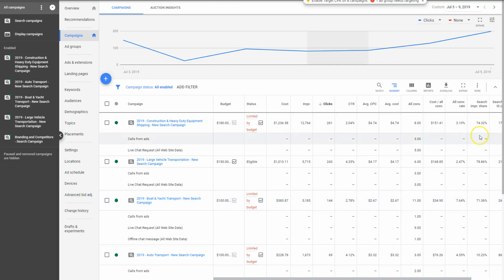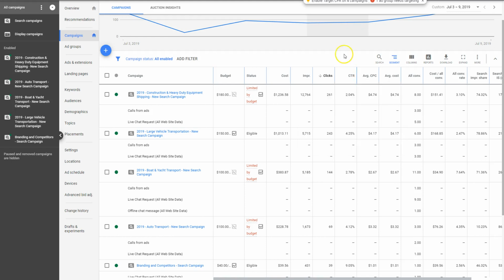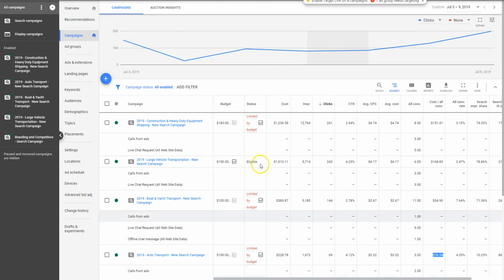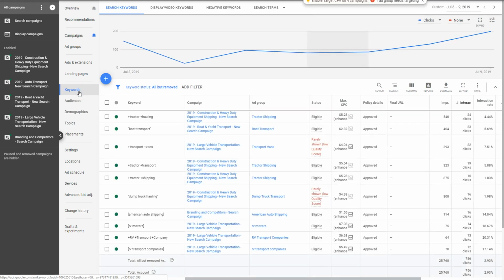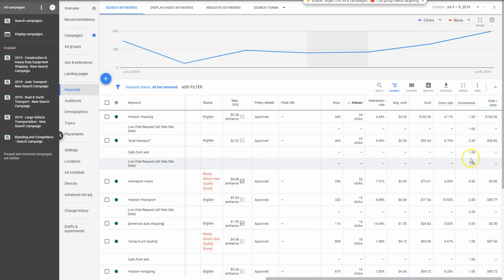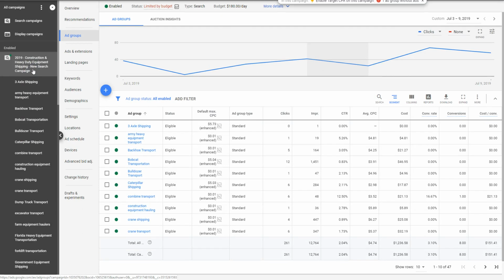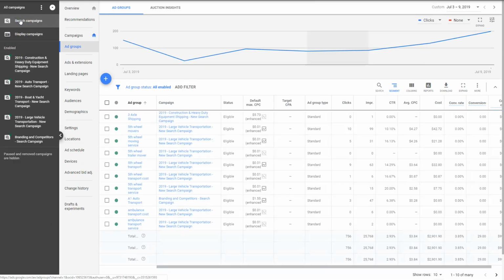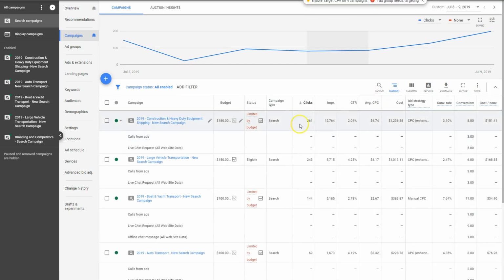How to Generate Meaningful Reports With Your Google Ads Account Part 3